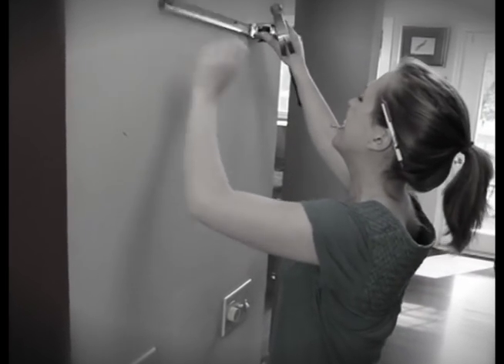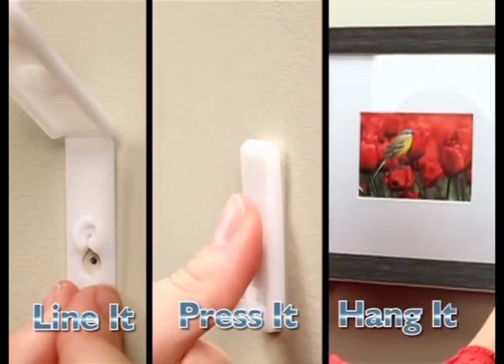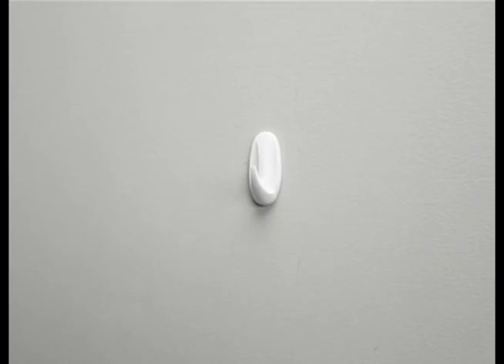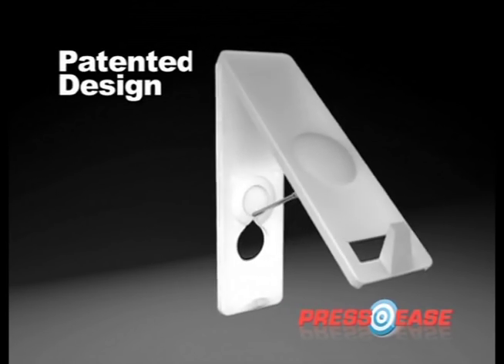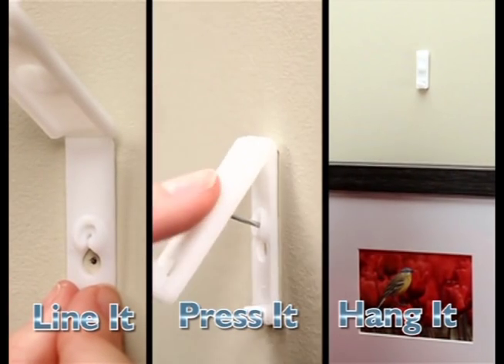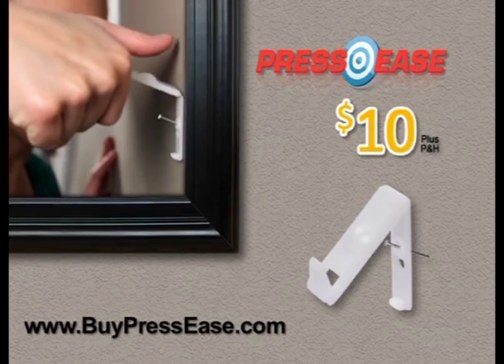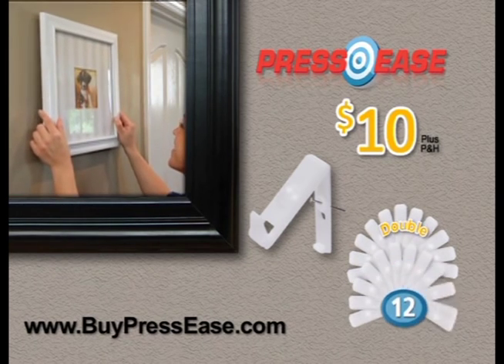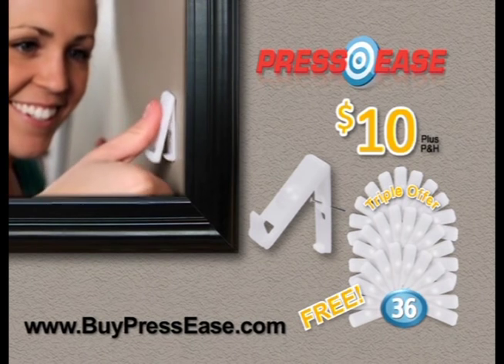Press Ease Wall Hangers Commercial Press Ease As Seen On TV Wall Hangers | As Seen On TV Blog